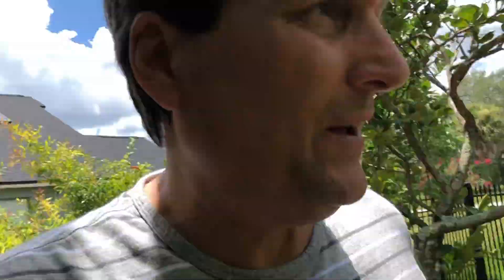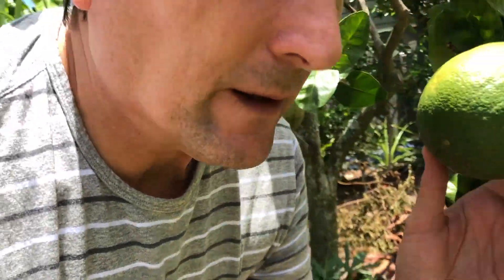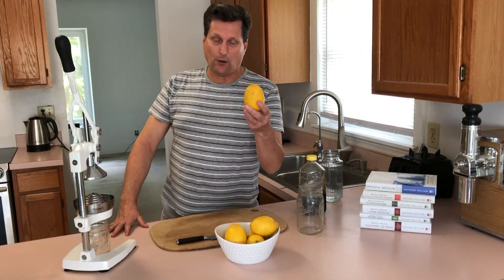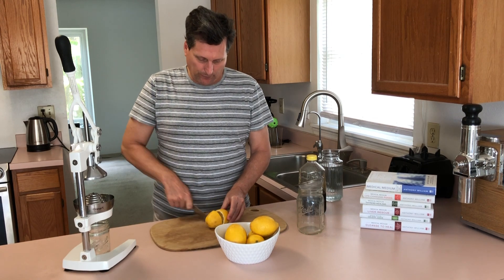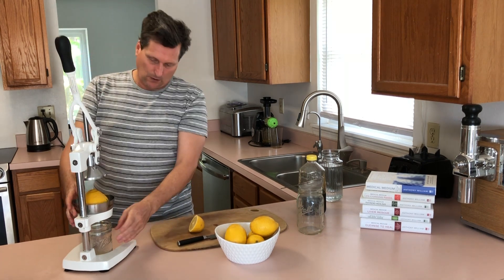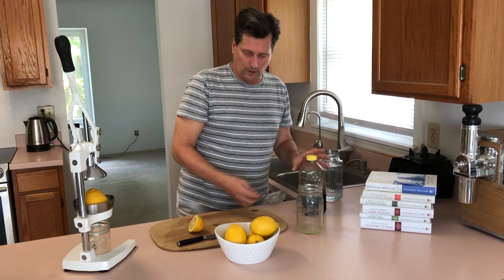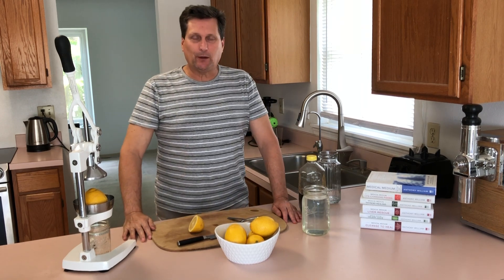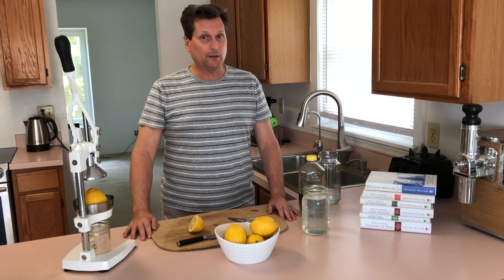Lemon Water Benefits The Medical Medium Way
I share, from my backyard garden, the benefits of drinking 32 ounces of lemon water every morning on an empty stomach and I show you how I make lemon water with the OrangeX Juicer.

Get your copy of the Medical Medium books that are helping millions of people around the world heal their chronic illness.
Revised and Expanded Medical Medium
Cleanse to Heal
Celery Juice
Liver Rescue
Thyroid Healing
Life-Changing Foods
Medical Medium

Other beneficial supplements recommended by the Medical Medium - Anthony William:
Liquid Zinc
Liquid B12
Cat's Claw
Lemon Balm
Nettle Leaf
Licorice Root
Barley Gras Juice Powder
Wild Blueberry Powder
Chaga Powder
Magnesium Glycinate